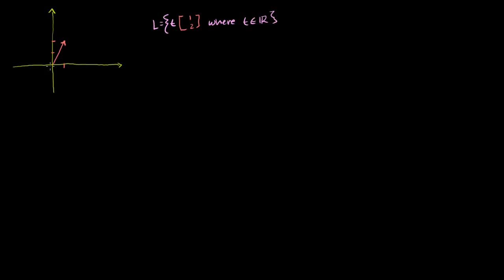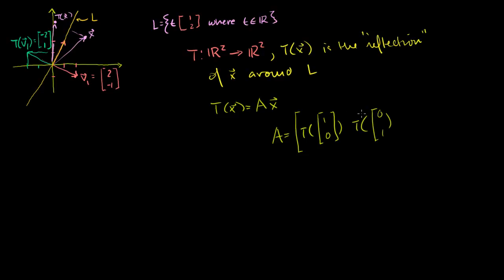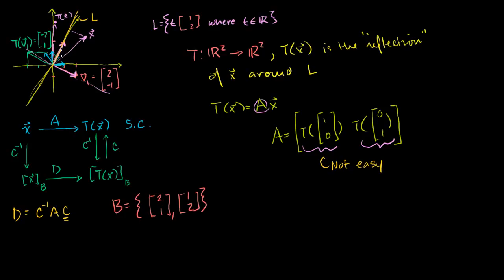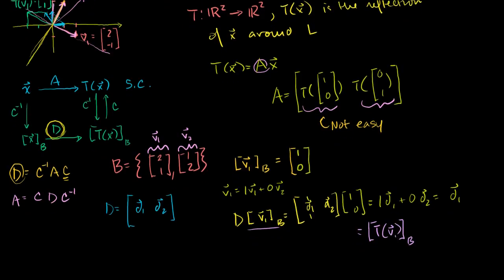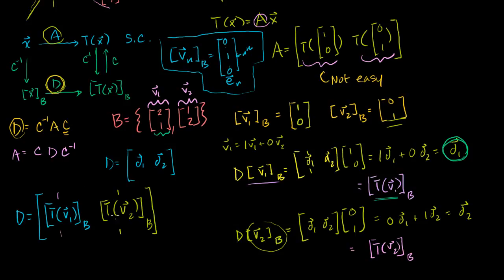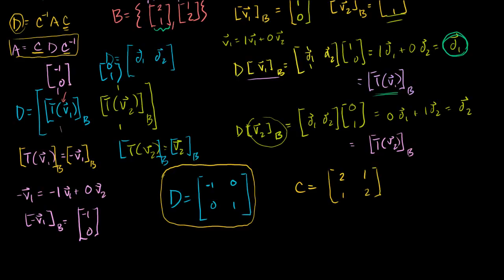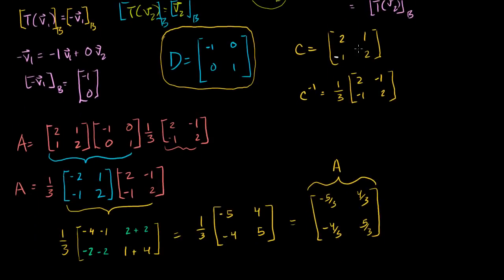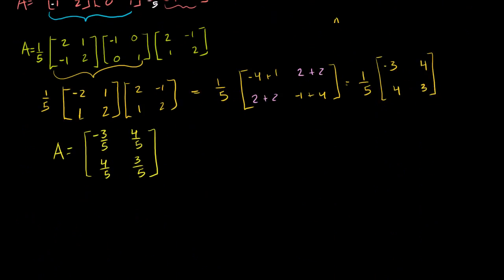122 Lin Alg Changing coordinate systems to help find a transformation matrix